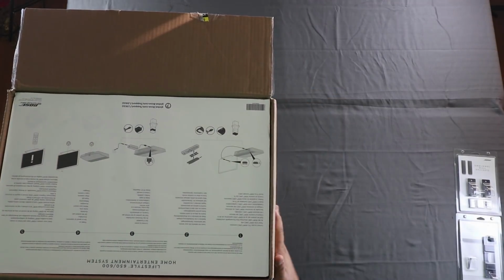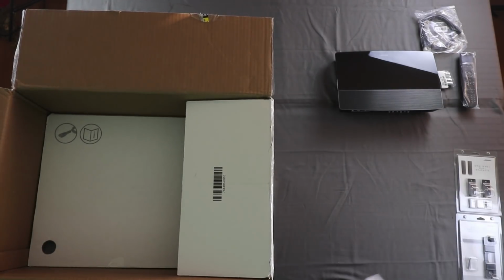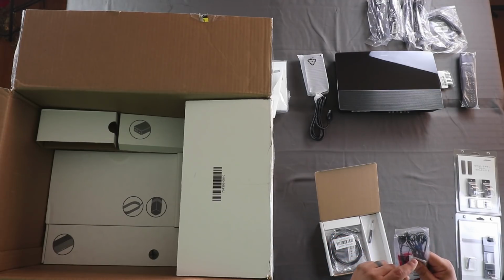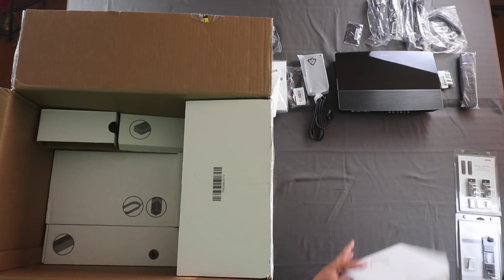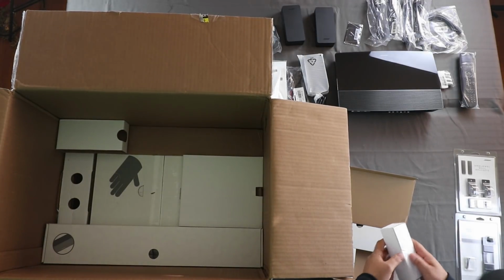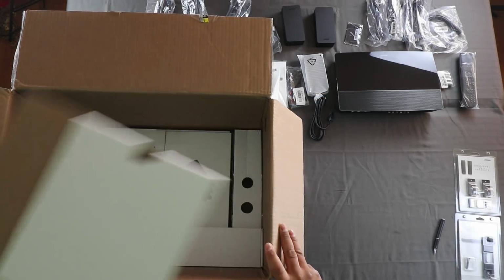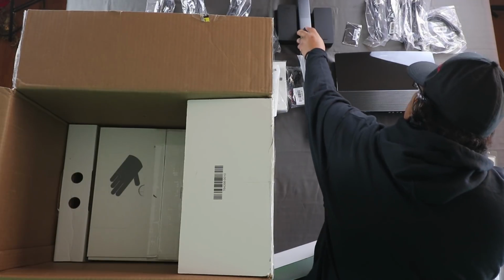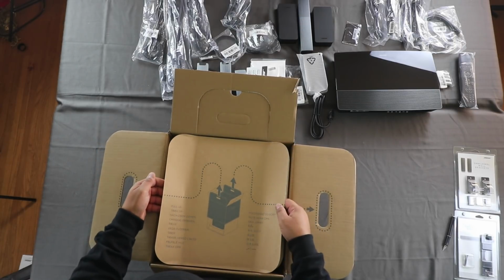Bose Lifestyle 650 Unboxing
Wondering what you get from Bose for $3999? I unbox the Bose Lifestyle 650 and show you exactly what you get!

All prices are as of 10/2/2017 at Best Buy

Bose Lifestyle 650 system $3999 plus tax (where applicable)

Omnijewel Speaker Wall Mount (Black)
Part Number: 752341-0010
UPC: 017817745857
Price: $49.98

Omnijewel Speaker Wall Mount (White)
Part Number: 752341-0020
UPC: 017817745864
Price: $49.98

Center Channel Speaker Wall Mount (Black)
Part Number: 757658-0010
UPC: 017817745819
Price: $24.98

Center Channel Speaker Wall Mount (White)
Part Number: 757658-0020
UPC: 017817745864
Price: $24.98